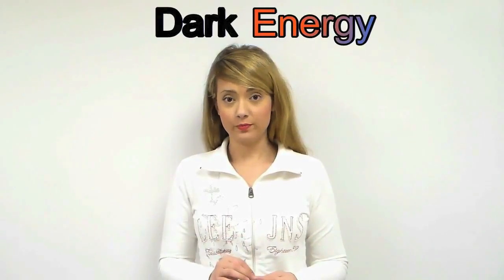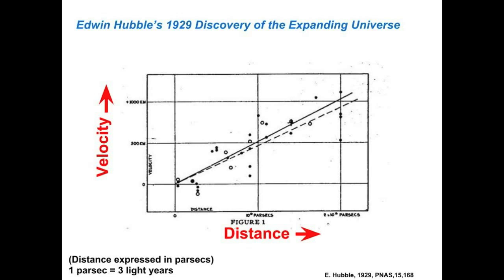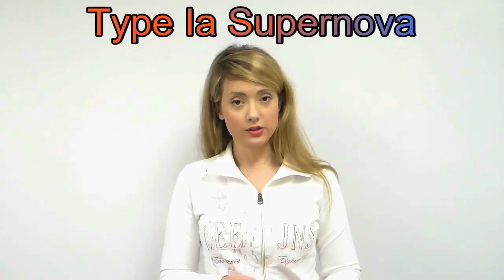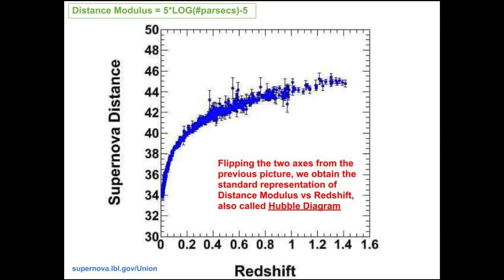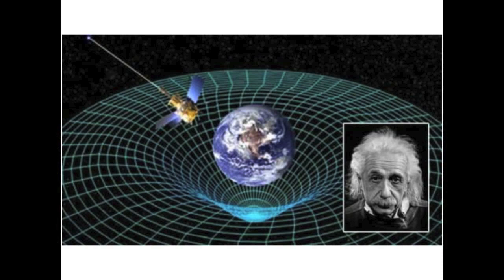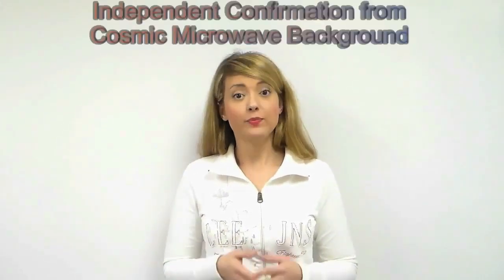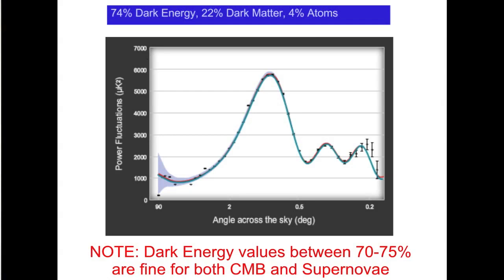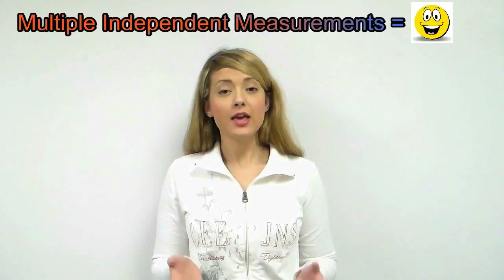Evidence for dark energy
Type Ia supernovae and Cosmic Microwave Background are two independent measurements that, within the framework of General Relativity, require very similar amounts of dark energy for the theory to match the observations.